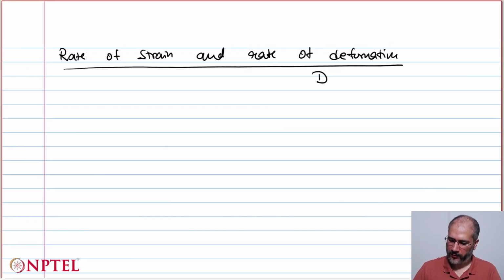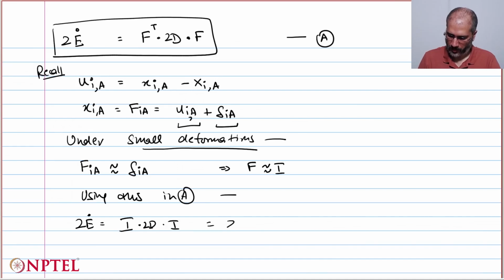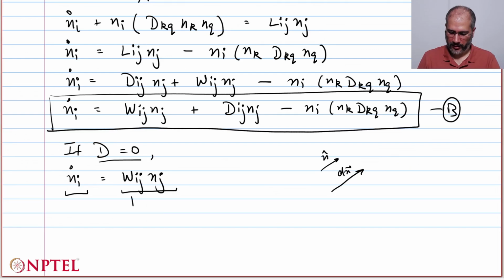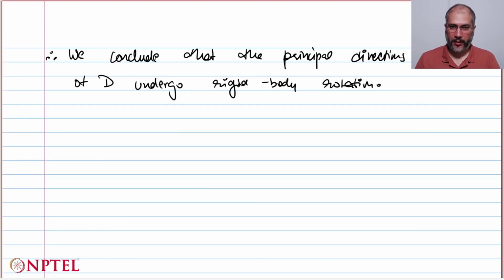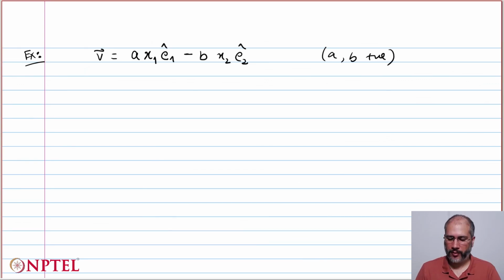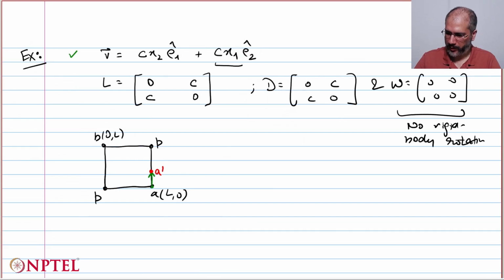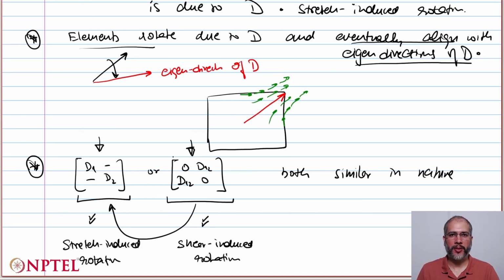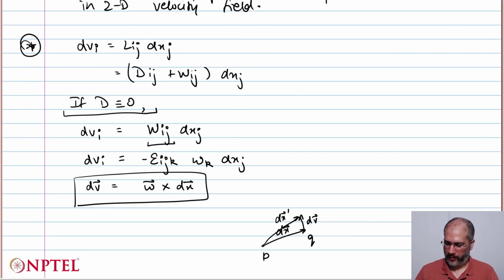44. Strain Rate and Rate of Rotation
Infinitesimal deformations and velocity gradient tensor; strain rate tensor; Rate of rotation and vorticity vector; Stretch-induced rotations